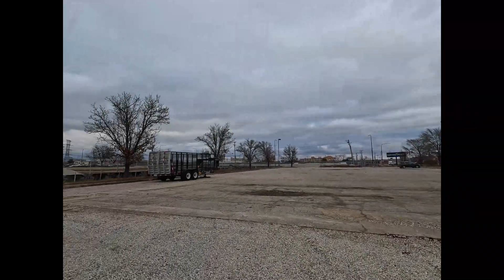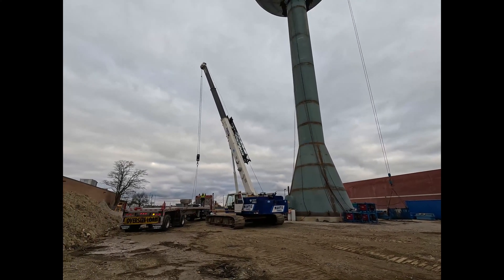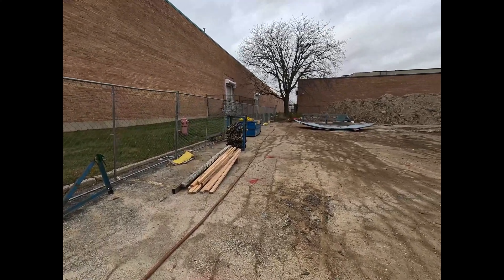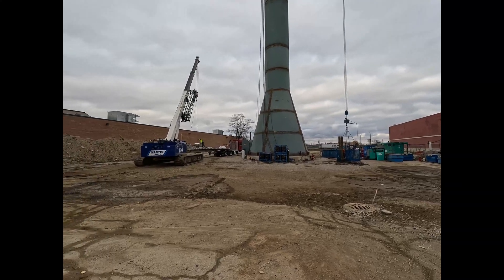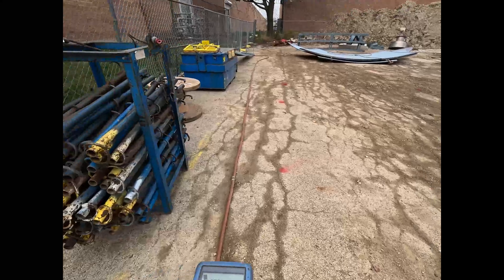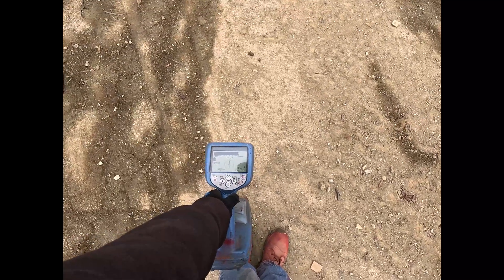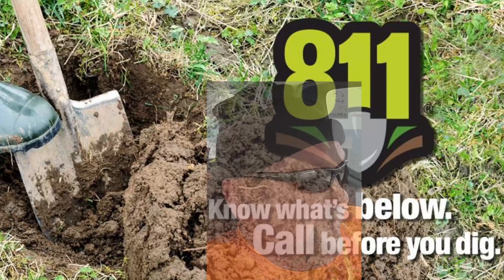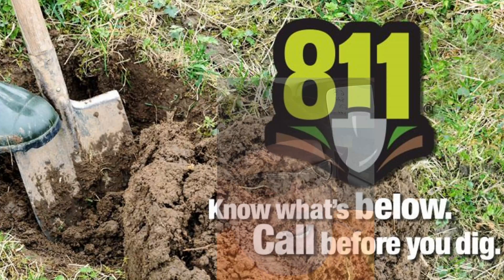Locating Buried Electrical Lines | Radiodetection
Radiodetection is a leading global developer and supplier of equipment used by utility companies and excavators to accurately locate and avoid damage to buried infrastructure networks. Founded in 1977, Radiodetection is headquartered in Bristol, UK, with worldwide sales, service, and support achieved through a network of sales channels across the globe.